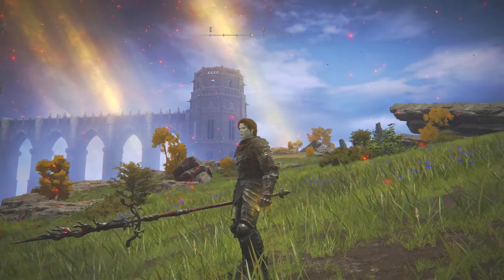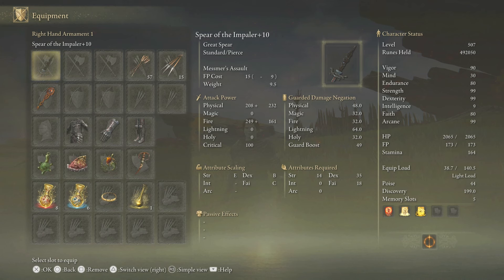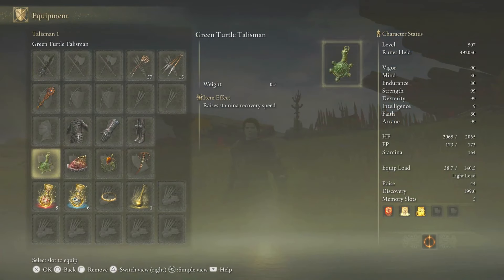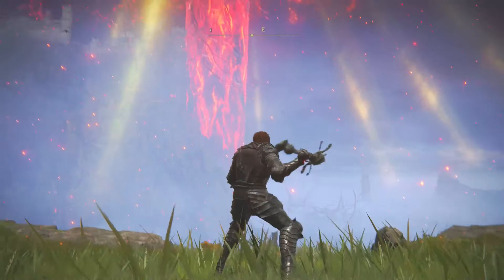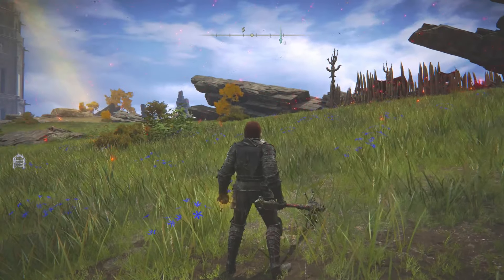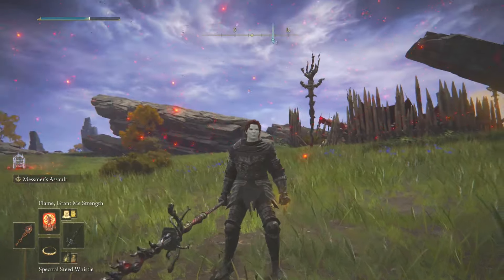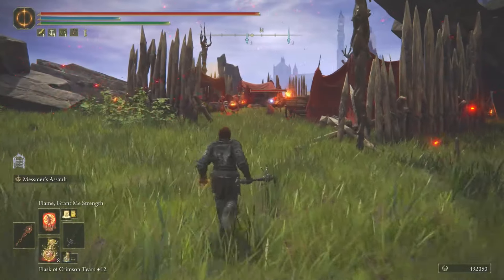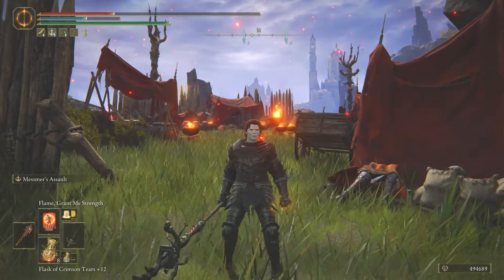Elden Ring DLC How To Use Spear Of The Impaler Ultimate Guide!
Elden Ring DLC Spear Of The Impaler! How To Use Elden Ring Spear Of The Impaler ULTIMATE GUIDE!